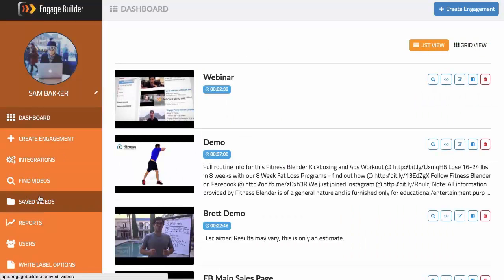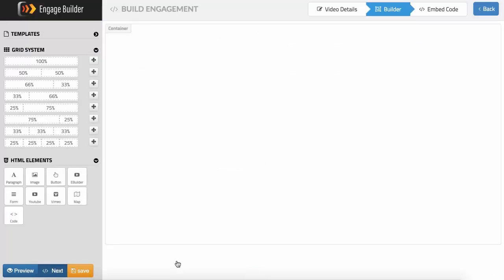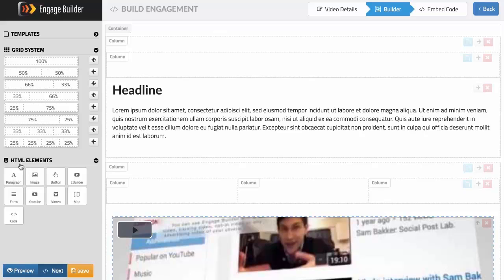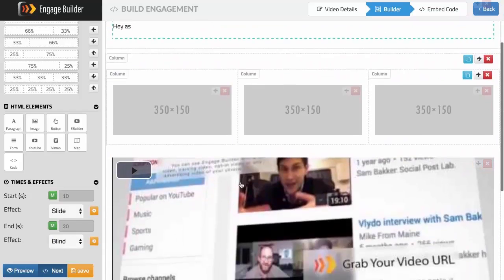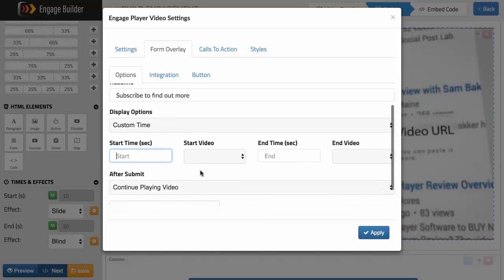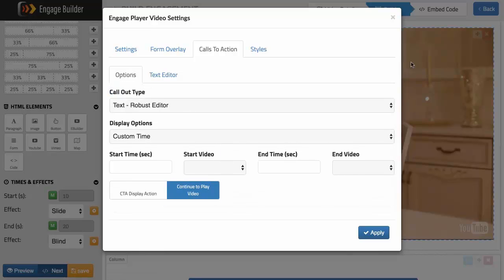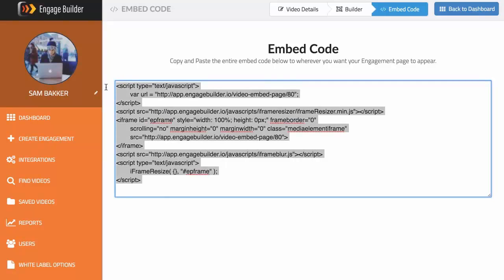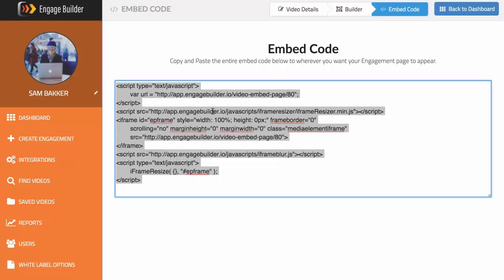Engage Builder Review and Bonus | Maulana Malik's Recommendation